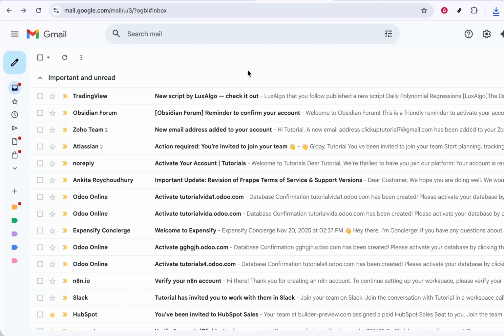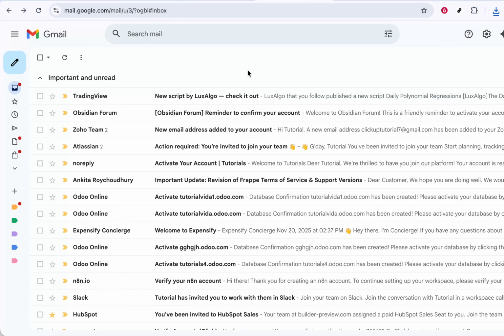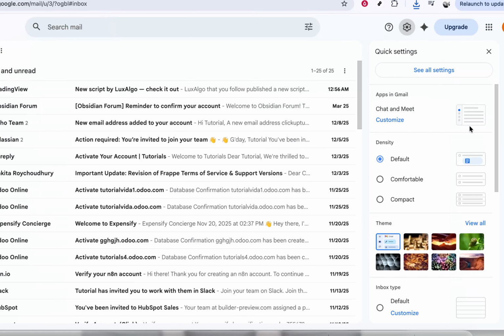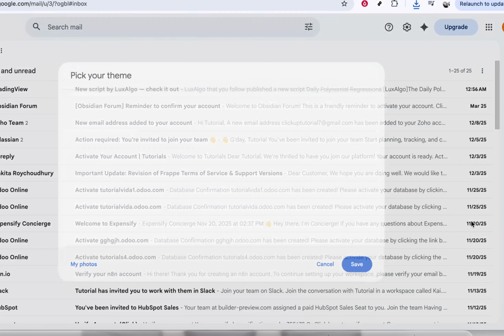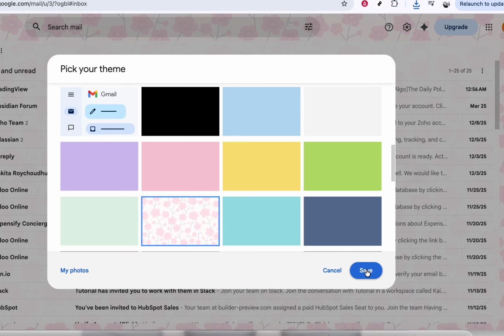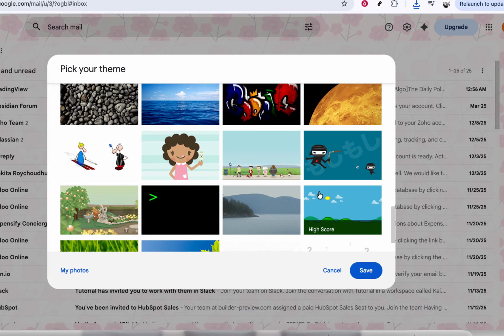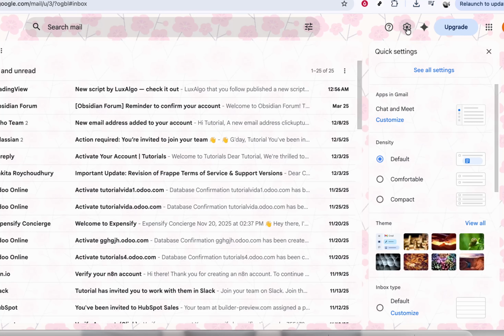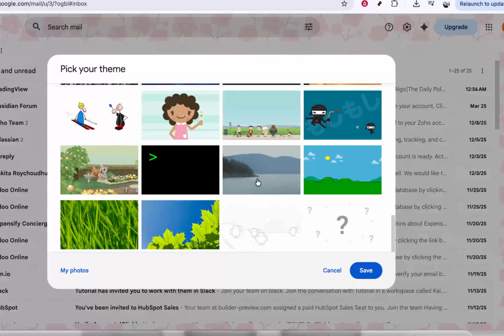How to Change Your Background in Gmail | Full Guide 2026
In this video, you’ll learn how to change your background in Gmail and customize your inbox using themes and appearance settings.